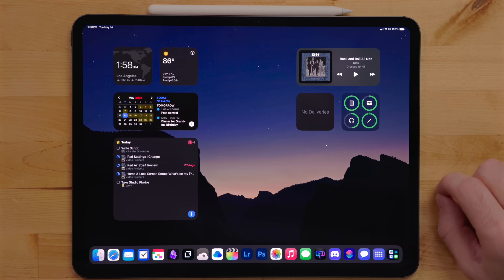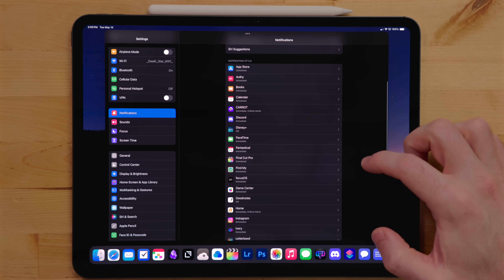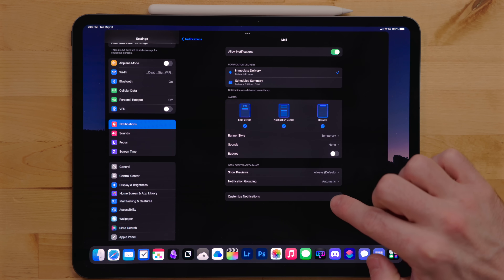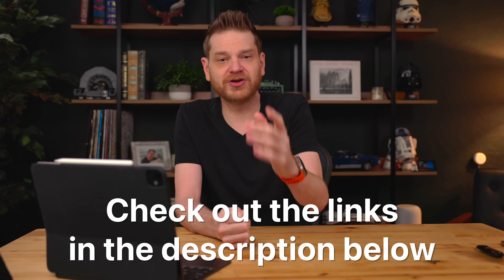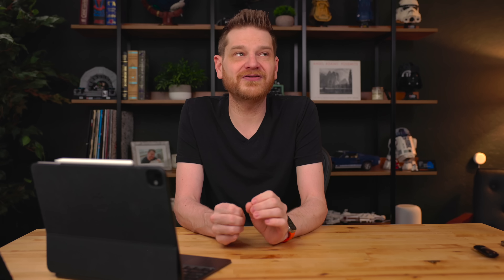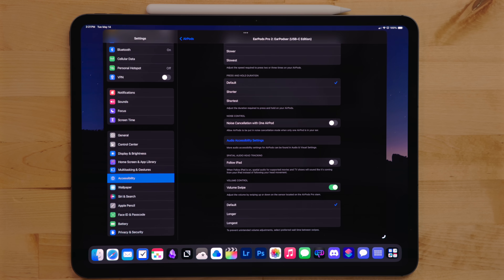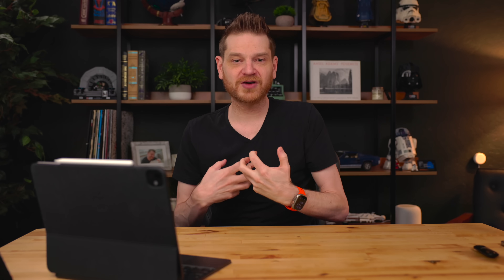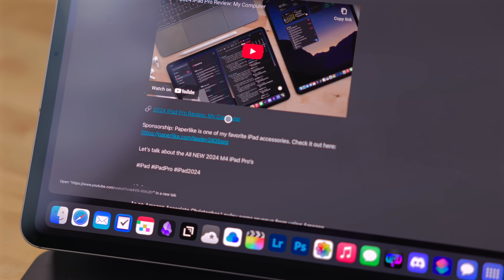iPad Settings To Change: Making It More Useful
Let's talk about settings and changes I make to customize my iPad.